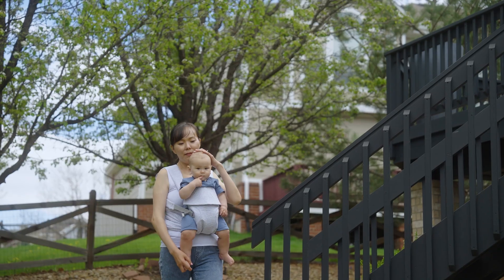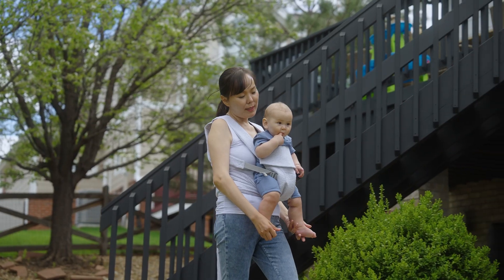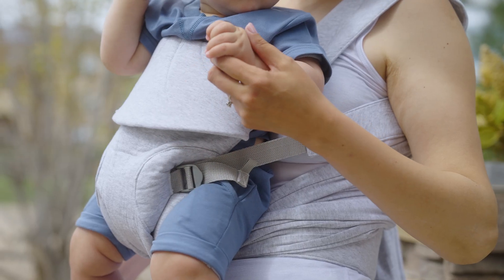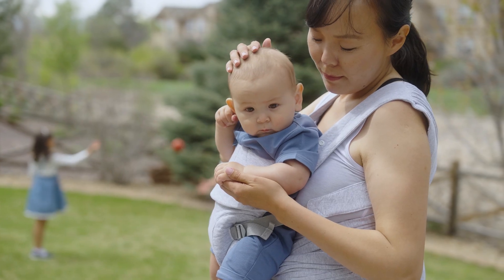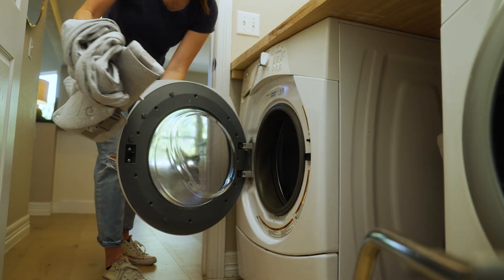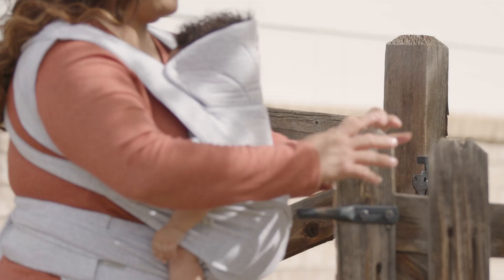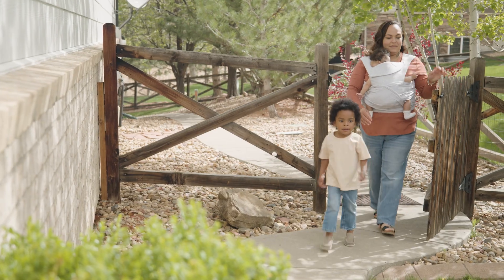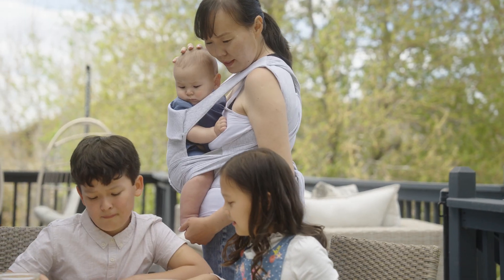Boppy ComfyGrow Carrier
Product Designer Haley talks about the ComfyGrow Carrier from Boppy.